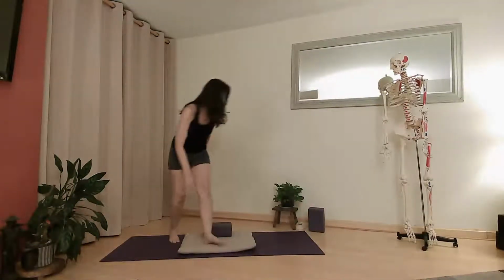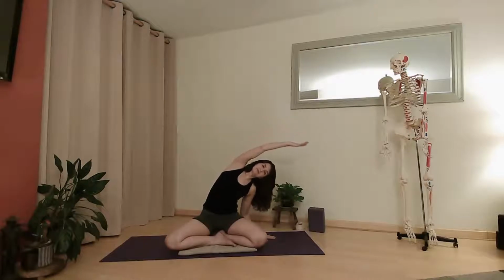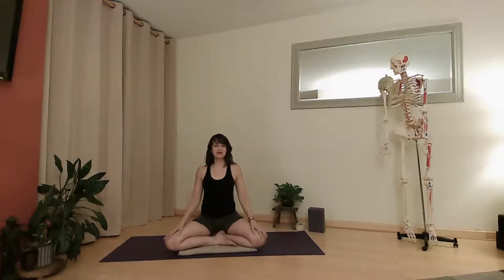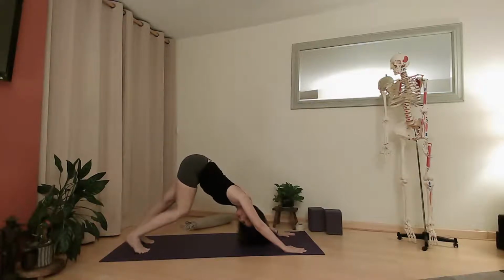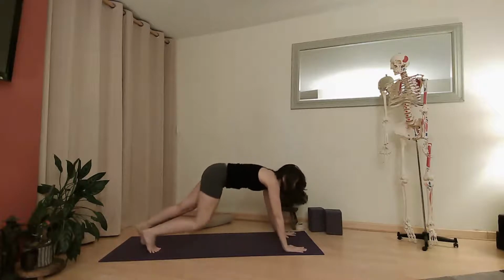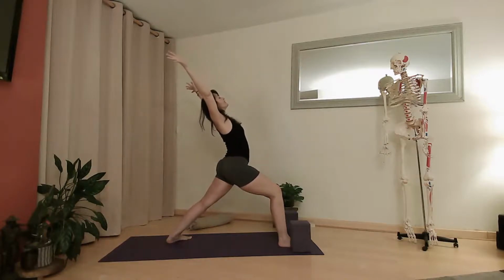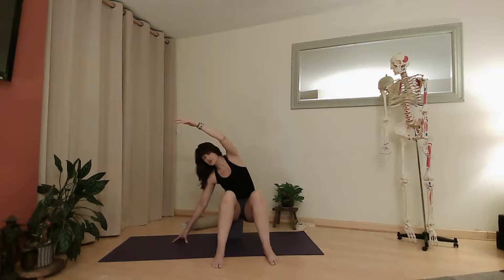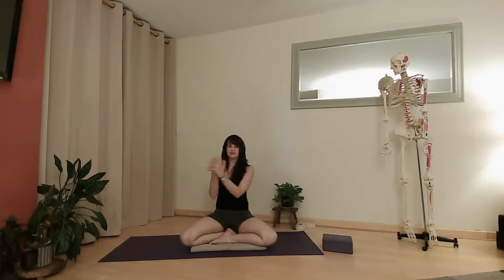20 Minute Yoga Practice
In this Video, we explore movements that will help you feel awake aware and alive in your body . Enjoy!